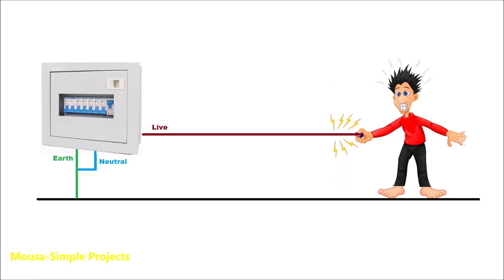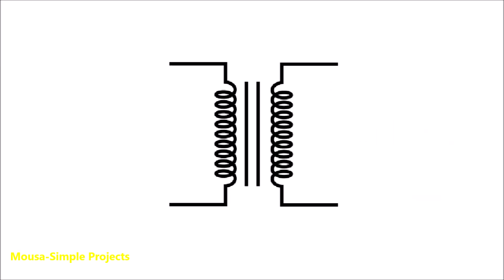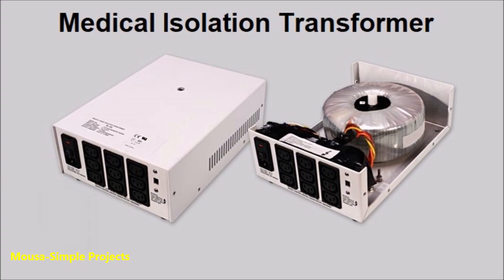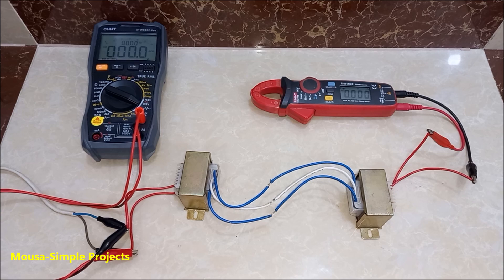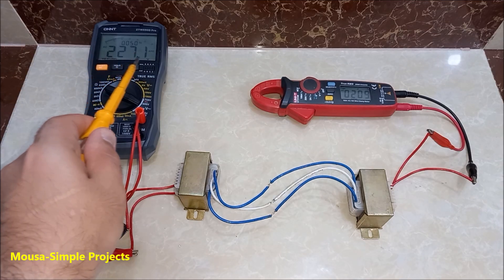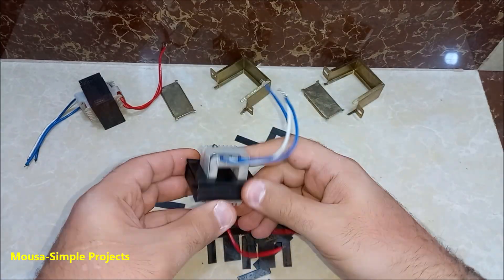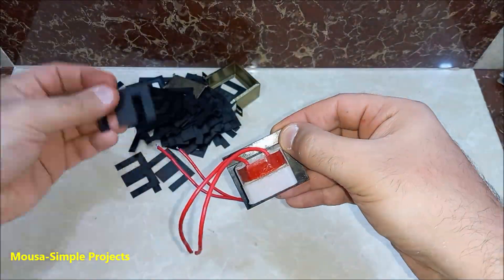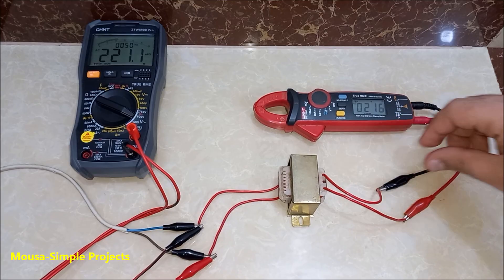How to make DIY Isolation Transformer 240V to 240V / Isolation Transformer Explained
How to make DIY Isolation Transformer

120V to 120V
220V to 220V
230v to 230v
240v to 240v